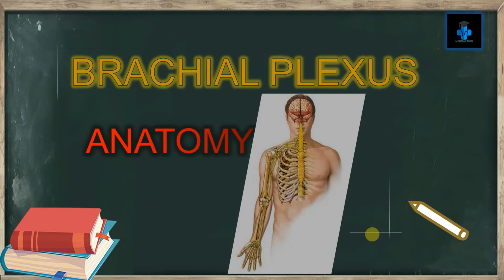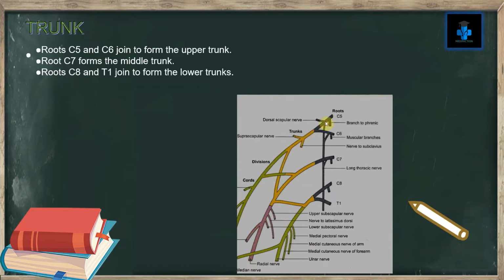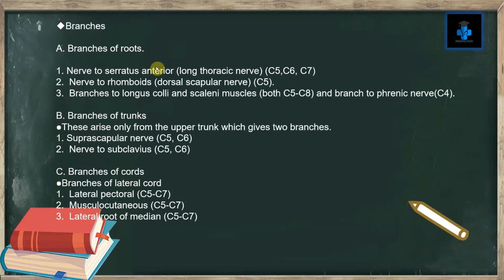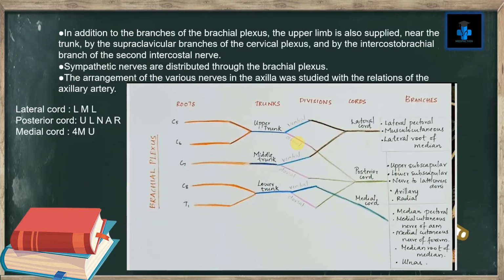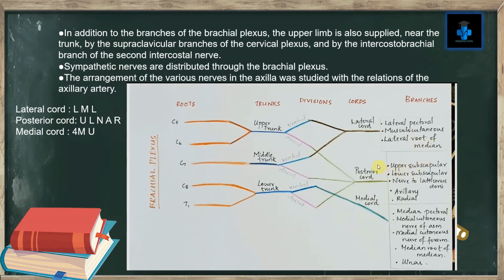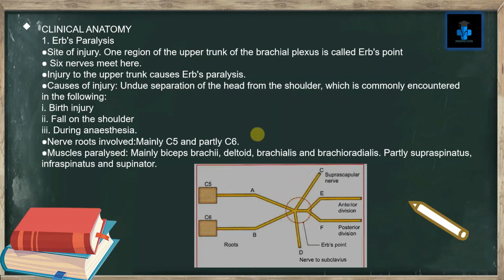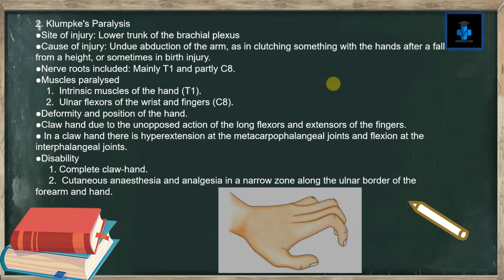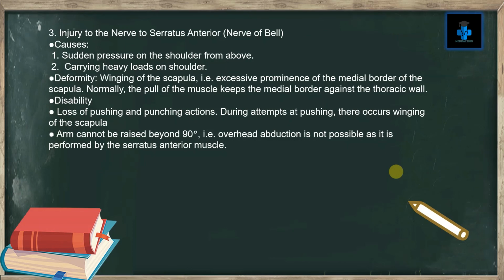Brachial plexus|anatomy|detailed|simplified|diagrams|clinical|fast learning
In this video, we will be learning about brachial plexus which is a nerve plexus in the arm. We will be talking about the roots, trunks, divisions, cords and branches of the plexus. And lastly, we will learn about the clinical conditions associated with it. Happy learning.